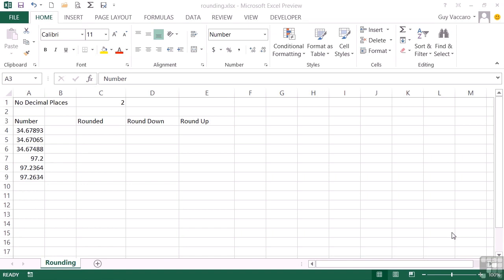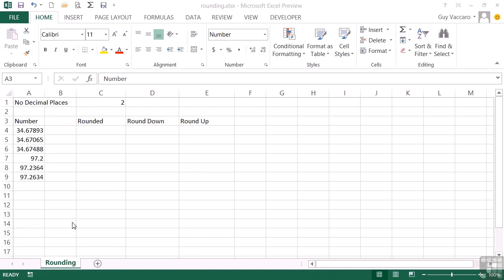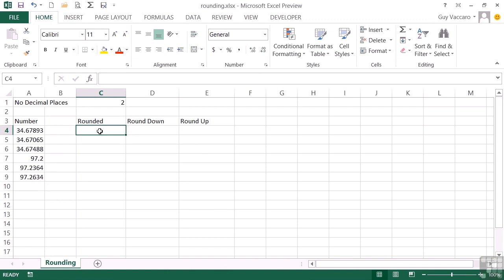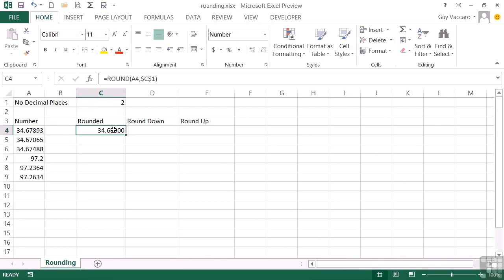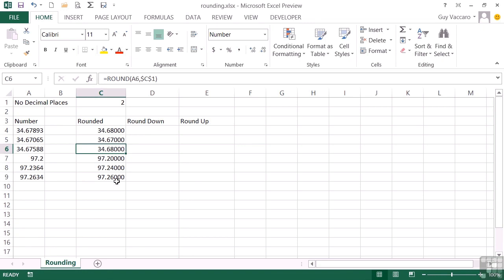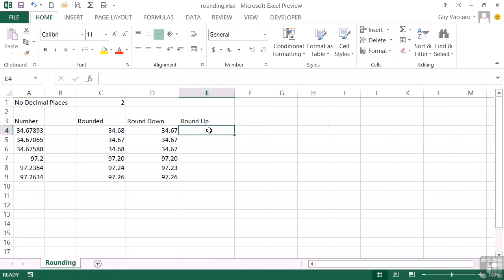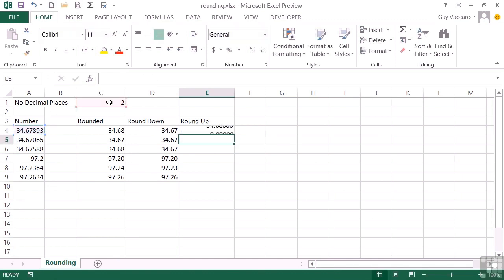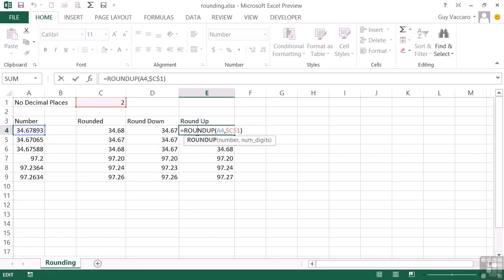Rounding Decimal Places,OCT.NET